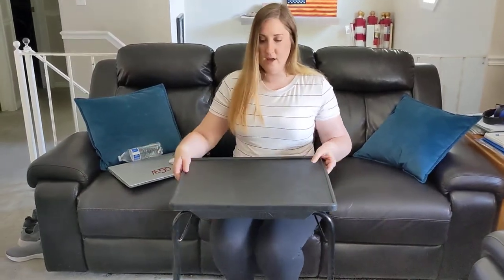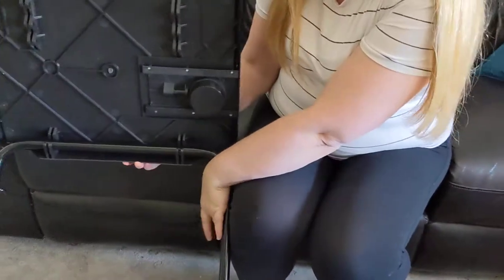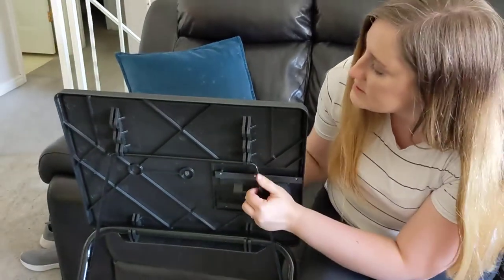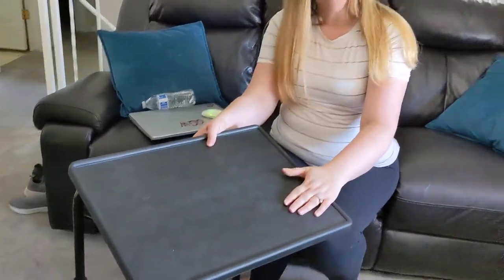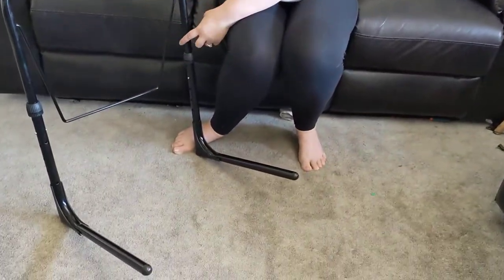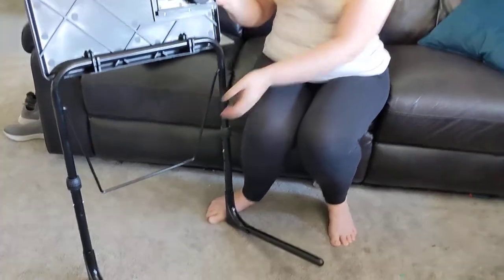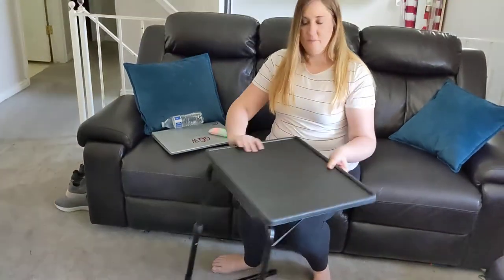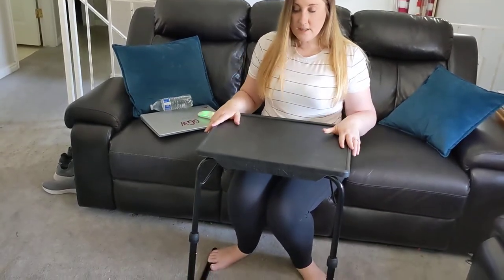Table Mate II Plus TV Tray Table Review